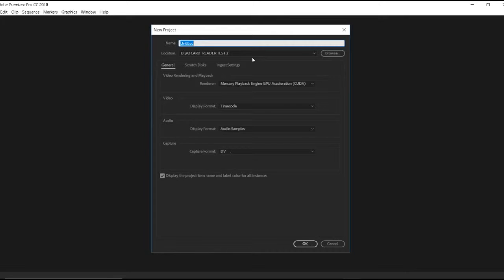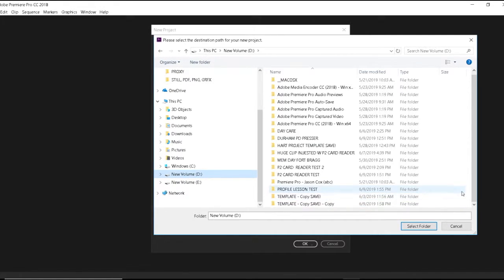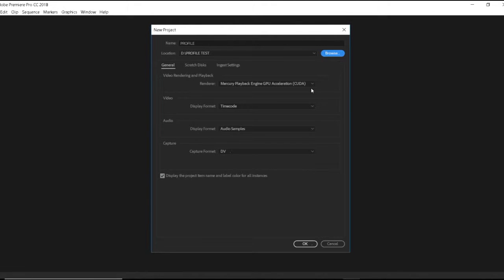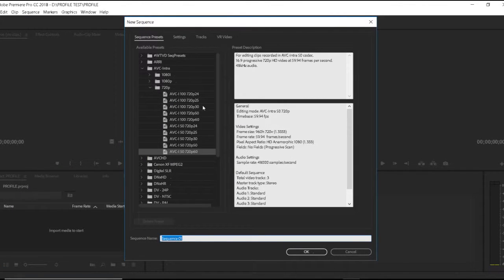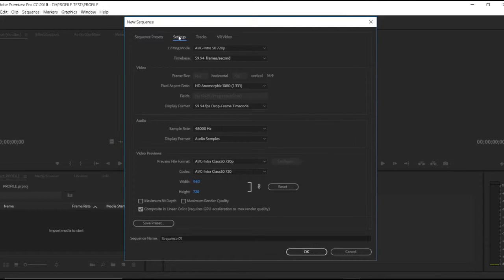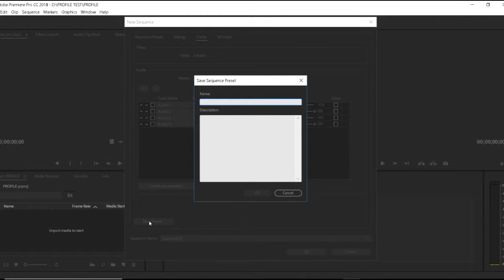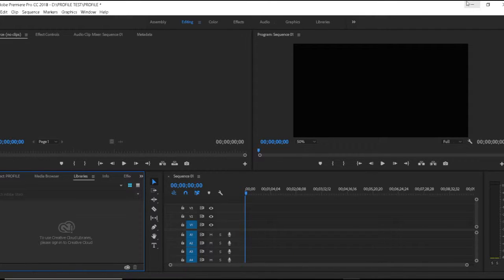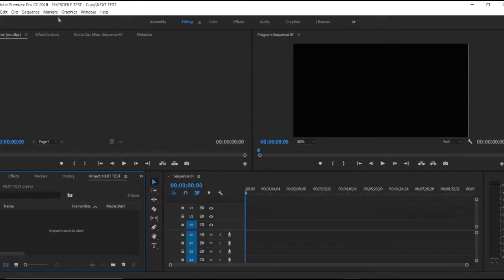PHOTOG LESSON MP 4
WTVD  HART PREMIERE LAPTOP EDIT PROFILE SETUP